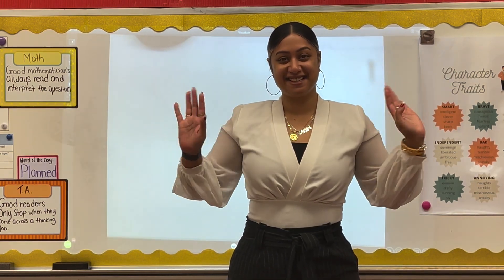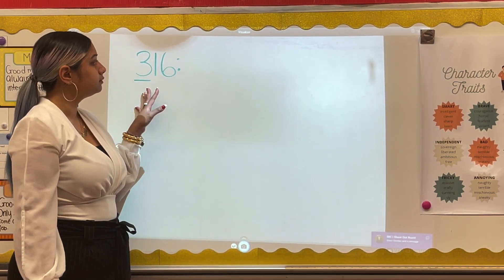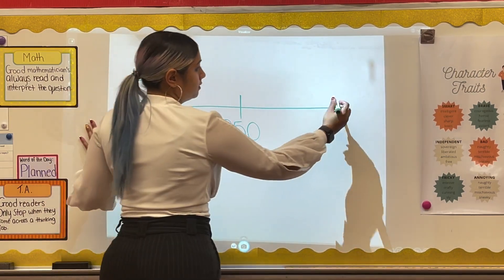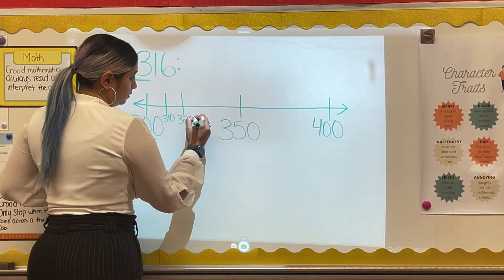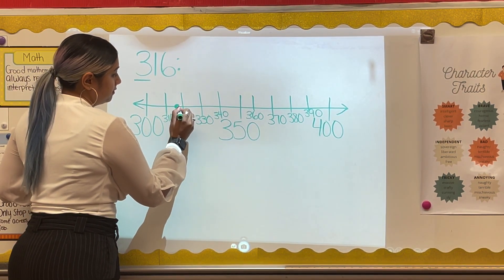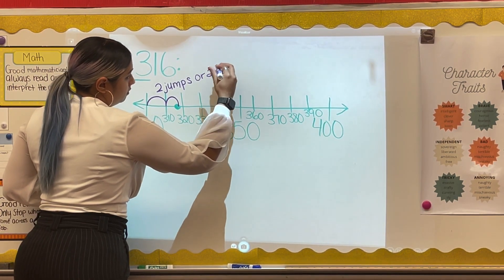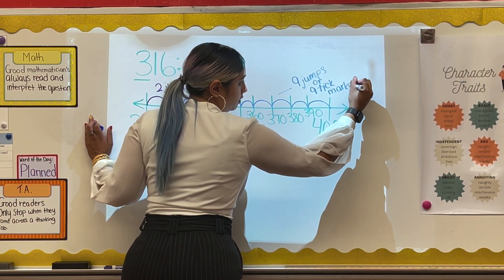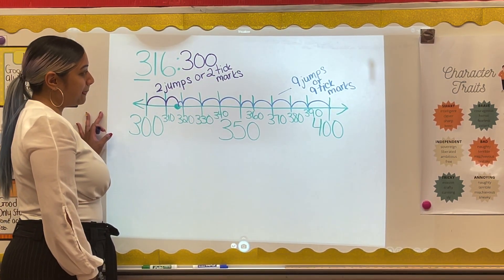Rounding to the Nearest 100 using a Number Line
The purpose of this video is to show scholars how to round to the nearest 100 using a number line.